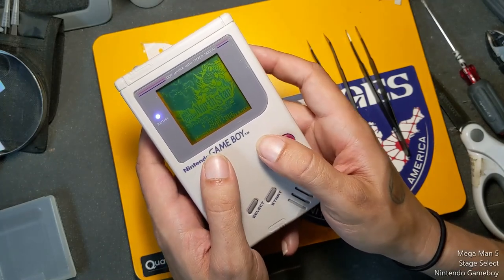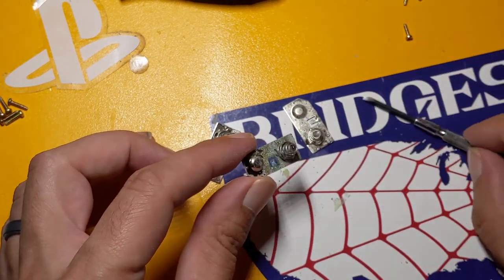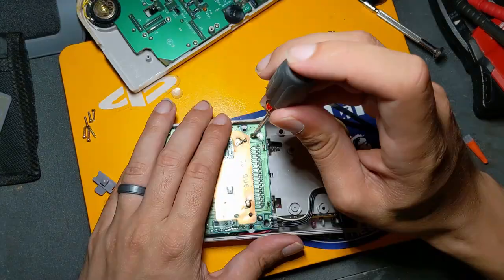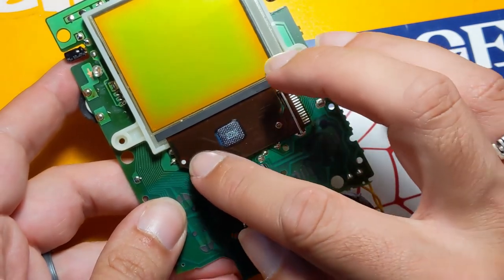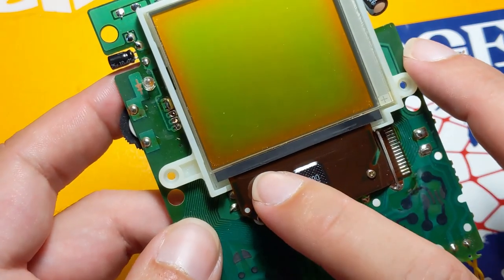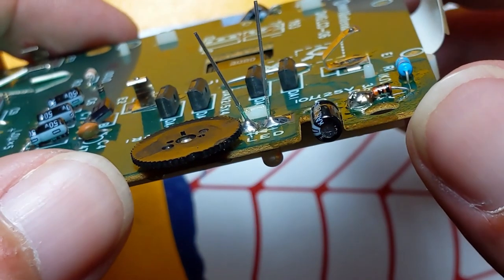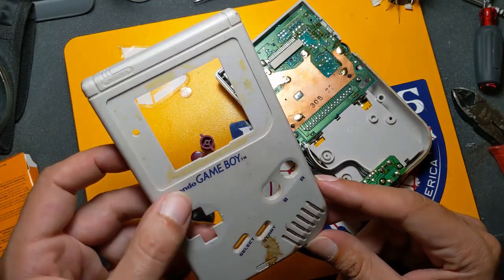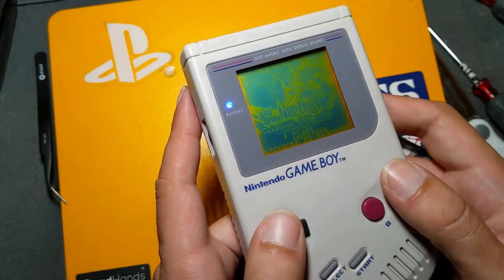Junk Game Boy Resurrected! || No Power, Vertical Lines and Blue LED Mod for the Nintendo DMG-01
This Nintendo Game Boy was WRECKED! It looked disgusting, didn't power on due to battery terminal corrosion, and had vertical lines on the display once it did power up. Watch a step by step guide on exactly how to fix these 2 common issues with the Game Boy DMG-01.

In addition, I'll show you how to install an alternative power led in the color of your choice!

You can WIN this Game Boy and copy of Fist of the North Star by entering for a FREE DRAWING! Details down below!

Supply List:
Tri-Wing Screwdriver
Small Philips Head Screwdriver
Distilled White Vinegar
Isopropyl Alcohol (91% preferred)
Soldering Iron
Flux
3mm LED
3.3k (or close) ohm resistor
Flush Cut Snips
Kapton Tape

00:00 - Introduction/Contest Details
01:16 - Disassembly and Battery Terminal Corrosion Fix
10:24 - Vertical Screen Lines Fix
21:38 - Blue LED Mod
30:33 - Case Cleanup and Plastic Screen Protector Re-affix
35:30 - Final Reassembly/Conclusion

FREE CONTEST TO WIN THIS GAMEBOY AND GAME!
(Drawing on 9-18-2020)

I'll aggregate a list at 9pm est on September 18, 2020, and put them into a random name picker (wheelofnames dot com). The winner get's this repaired DMG-01 Game Boy and copy of Fist of the North Star! I'll ship for free anywhere in the US, or provide a $5 USD shipping credit for international shipping (you pay the remainder above $5 USD).Make sure to check back after the drawing here for a pinned comment with the winner! I'll also reply to your comment with instructions on how to collect your prize, so watch your notifications!